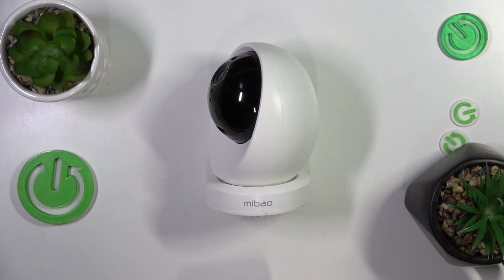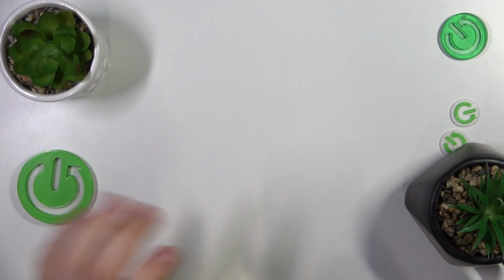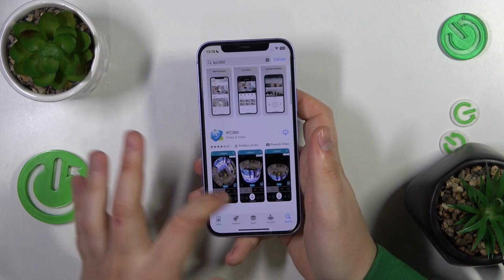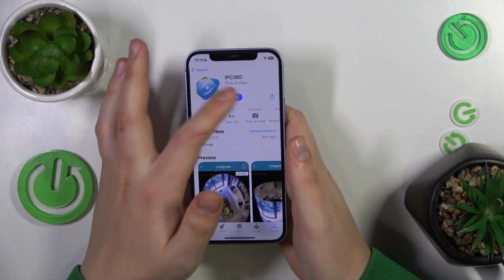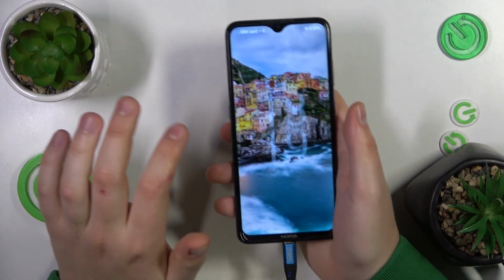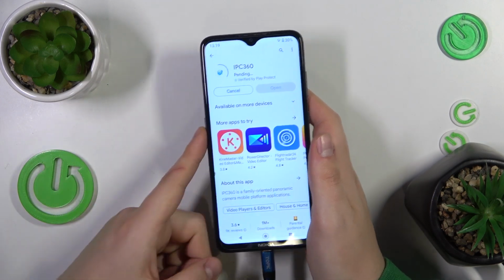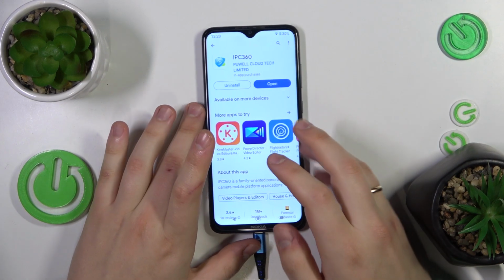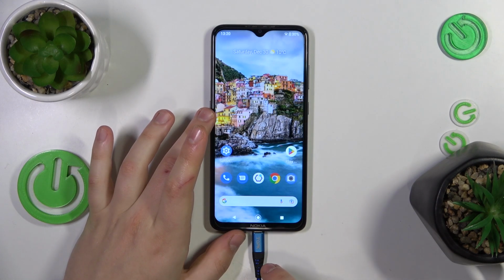How to Download & Install IPC360 App for MIBAO D100 IP Camera // Android & iOS Guide!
Simplify your surveillance setup! Watch our video guide on installing the IPC360 app on both Android and iOS devices. Follow the step-by-step instructions to ensure a seamless installation process, allowing you to manage your security effortlessly. Watch now and equip yourself with the tools to monitor with ease using the IPC360 app.

How to get the IPC360 app? What phone app to download for the MIBAO D100 security camera? What is the dedicated application for the MIBAO D100 camera?